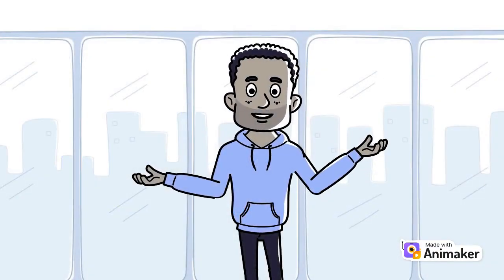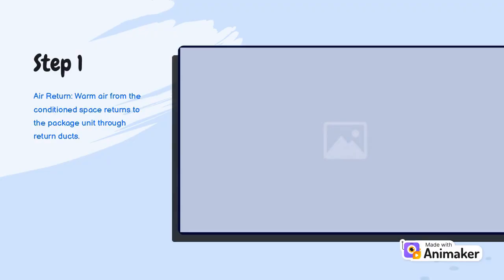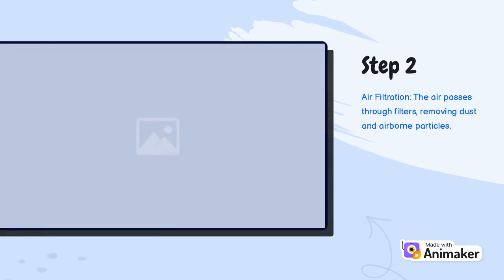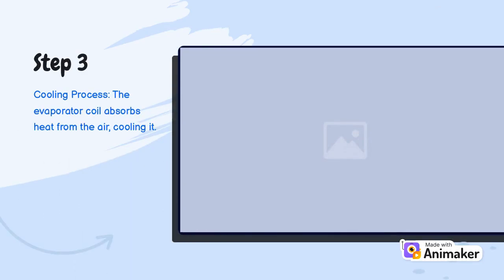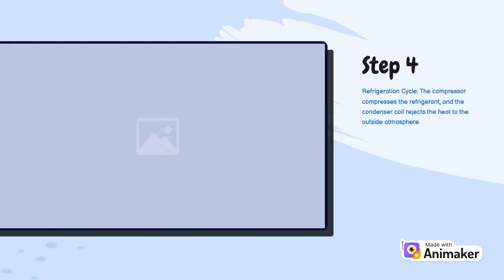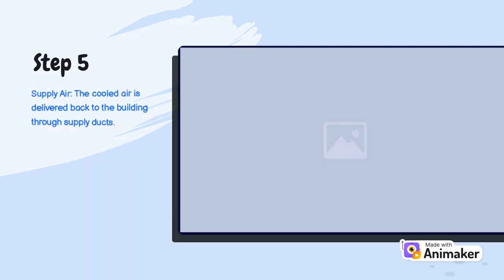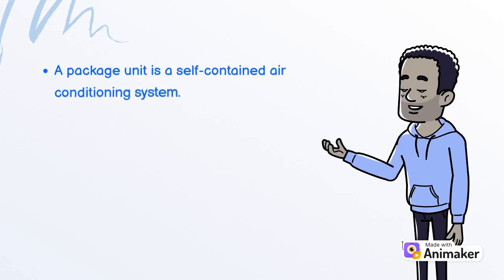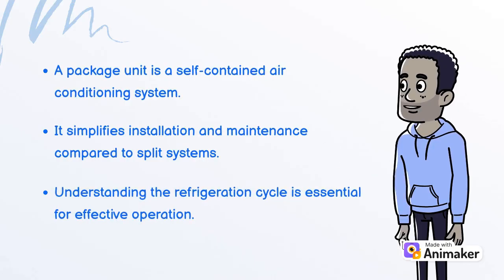Package Unit Explain / Working /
🔧 Package Unit Explained | Working Principle | HVAC Basics

In this video, we explain the Package Unit in detail, including its components, working principle, airflow process, refrigeration cycle, and common applications. Learn how package units provide cooling and heating for commercial buildings, warehouses, offices, shops, and industrial facilities.

✅ What is a Package Unit?
✅ Main Components of a Package Unit
✅ How a Package Unit Works
✅ Cooling and Air Distribution Process
✅ Advantages and Applications
✅ HVAC Maintenance Tips

This video is useful for HVAC Technicians, AC Mechanics, Maintenance Technicians, Engineers, and anyone interested in air conditioning and refrigeration systems.

Welcome to Technical Skills Hub!
This channel is dedicated to teaching practical MEP (Mechanical, Electrical, Plumbing) skills in simple Hindi.
Here you will find:
HVAC & Air Conditioning training
Refrigeration & Fridge Repair tutorials
Electrical Building & Industrial training
Fire Alarm Systems guides
Plumbing & Pipefitting tutorials
Whether you are a beginner or a professional, our step-by-step videos will help you learn fast and improve your skills.